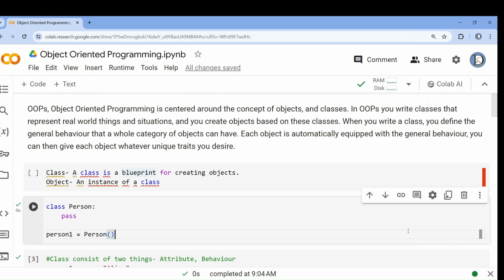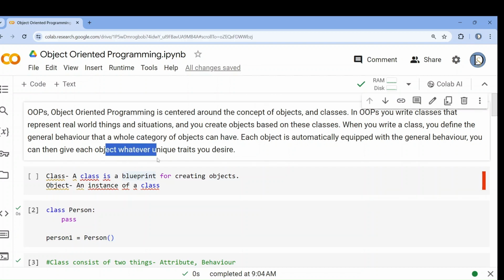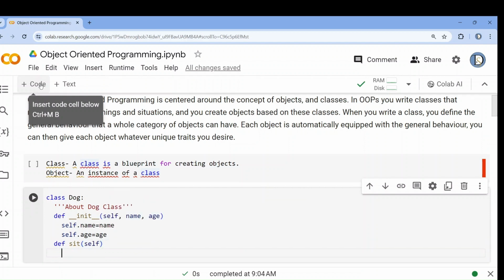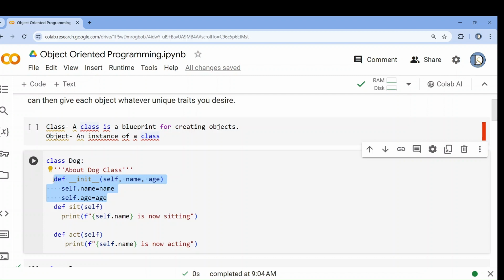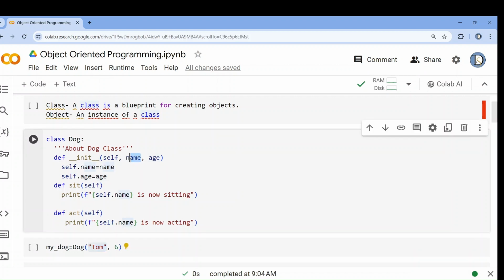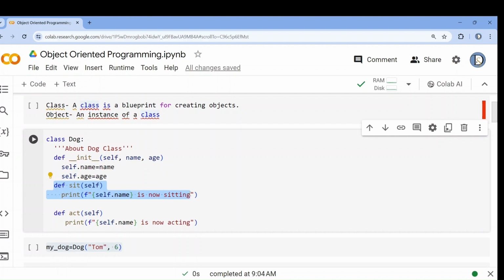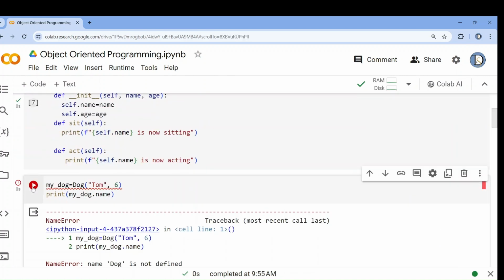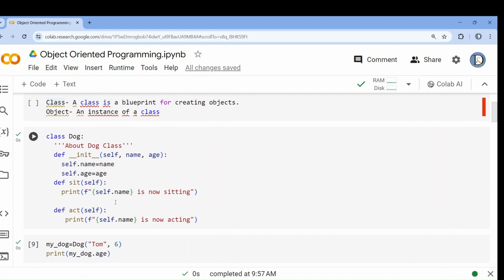#29-Python Tutorial- Object Oriented Programming Concept (OOP)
#29-Python Tutorial- Object Oriented Programming Concept (OOPS)
In this video, I have explained Classes, Objects, Attributes and Methods.

In this video I have explained about Classes, Objects, Attributes and Methods.